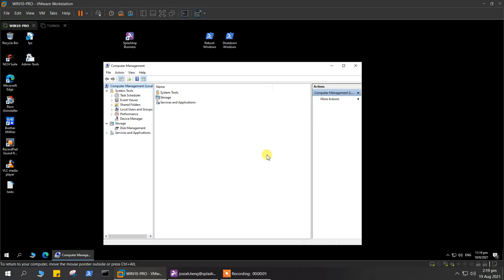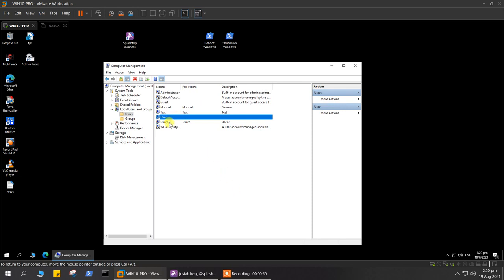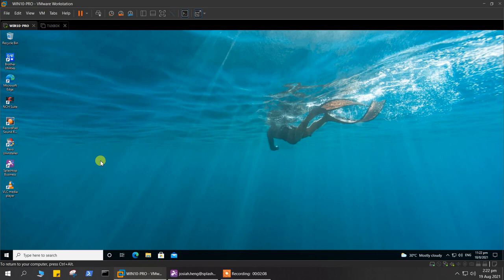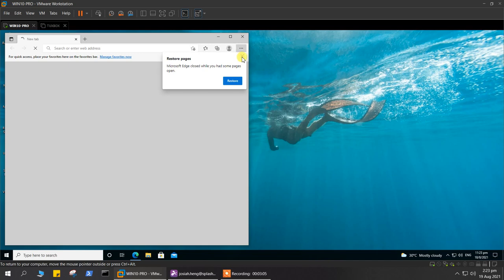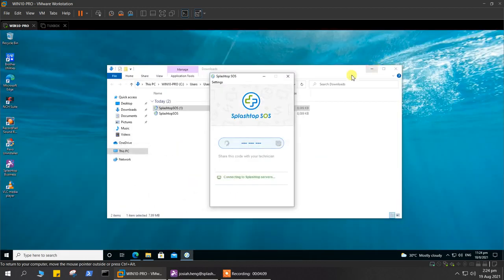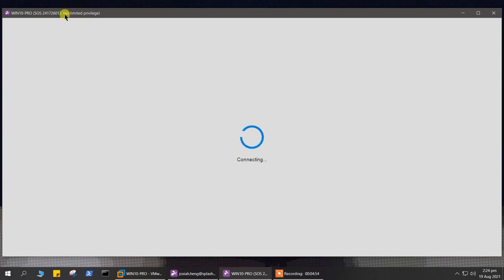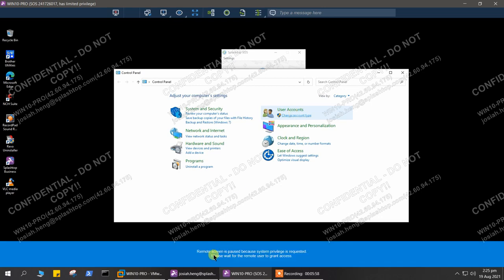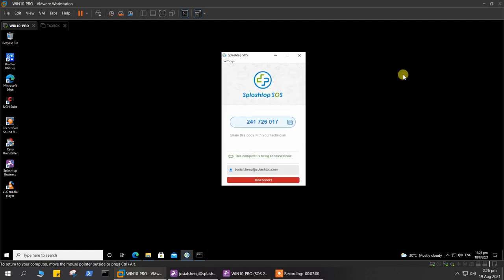SOS Admin Escalation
How Splashtop SOS does local/domain privilege escalation.